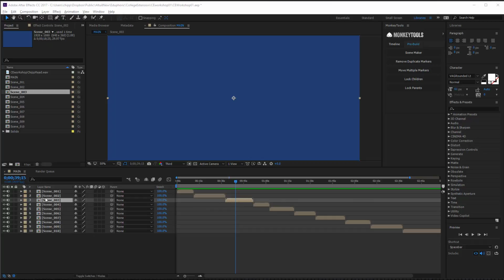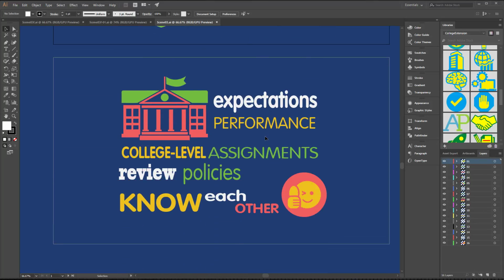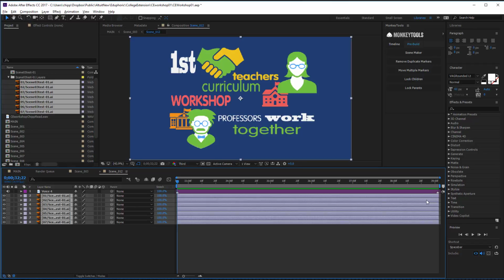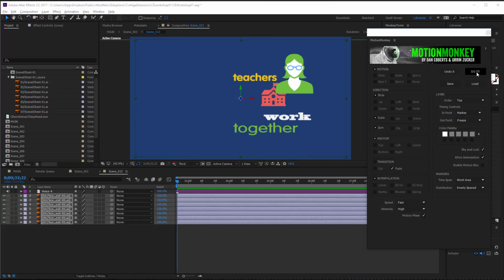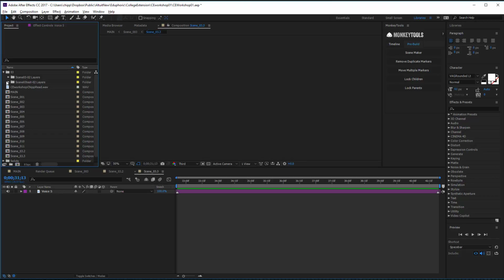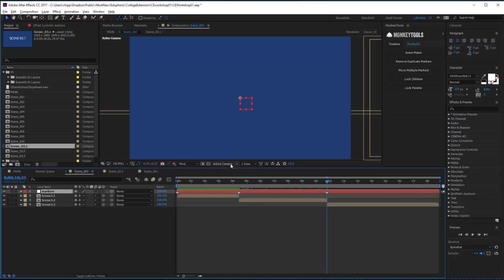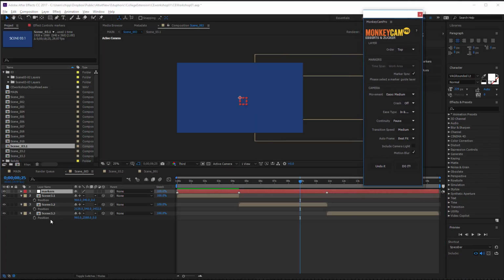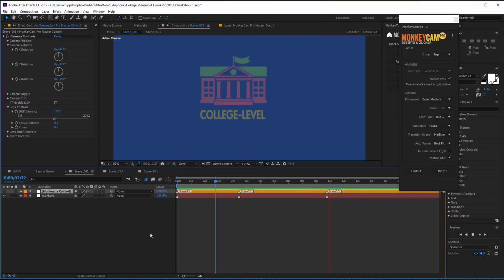After Effects with Motion Monkey & Monkey Cam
Using Illustrator graphics to create an AE project with After Effects